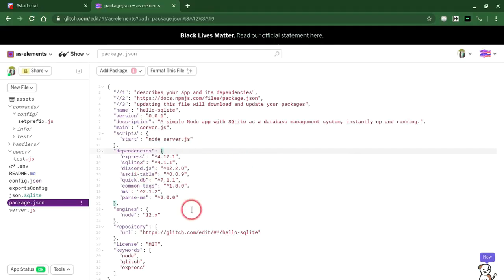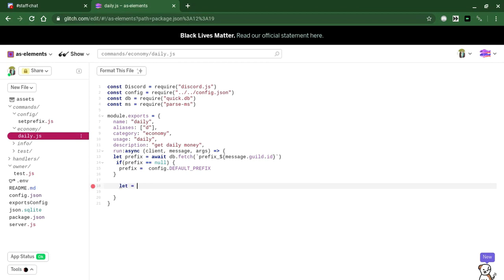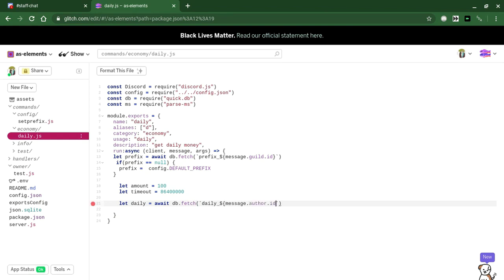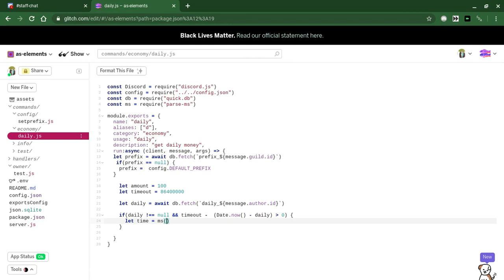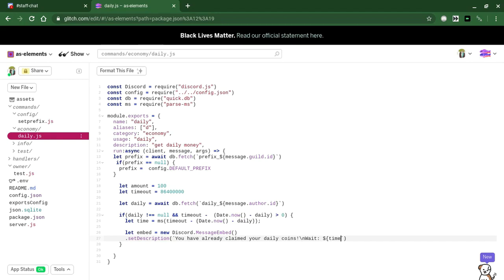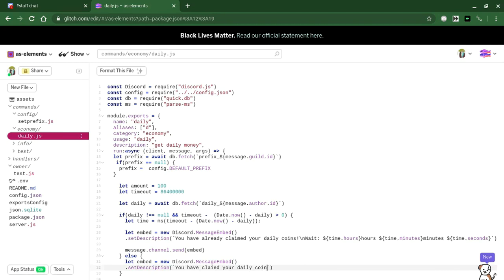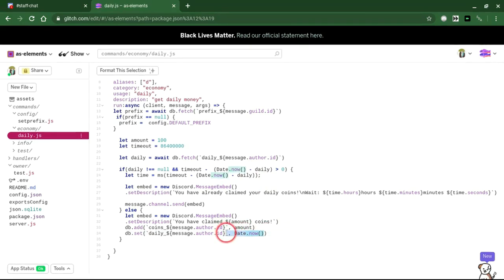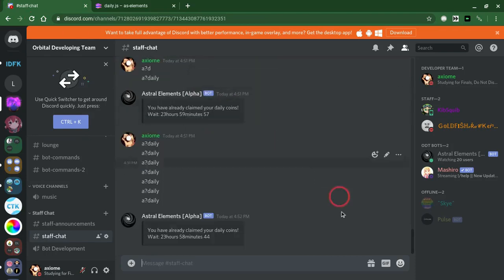Daily Command With Discord.js | Economy Part 1 | Episode 20 | Axiome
If you have any queries related to this video then you can join our server and ask for support but be aware of our server rules

• You can leave suggestion for the next video
• Please do not comment hate things in comment section
• If you are joining our server then you should read our server rules first

= I teach you every way to create a discord bot and in future I will also teach you some interesting things =